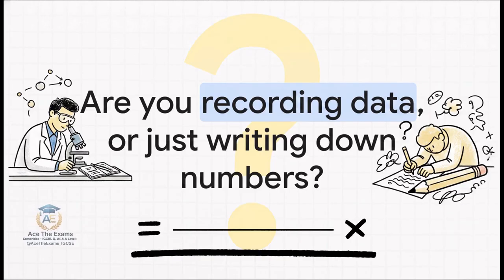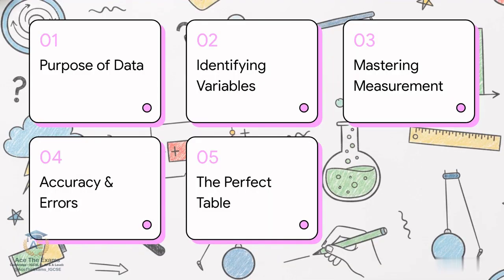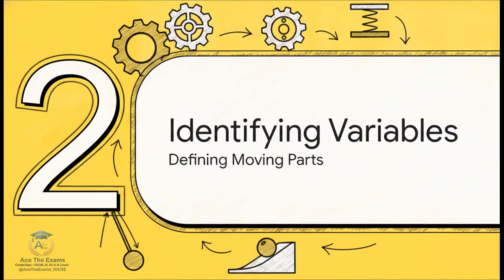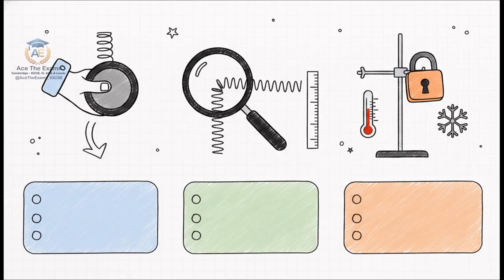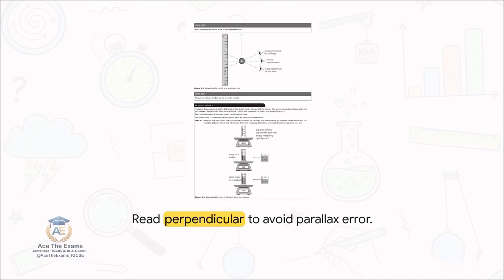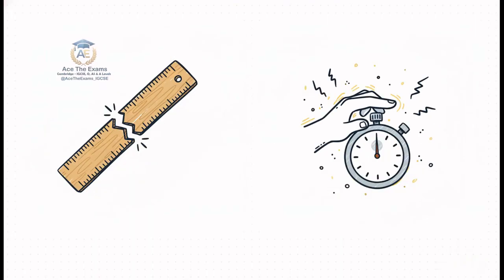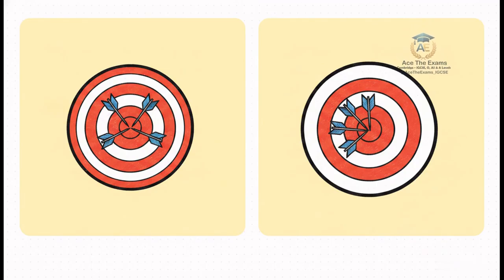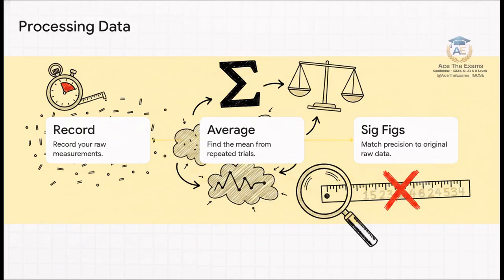Working with Data Physics 0625 | IGCSE | Ace The Exam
Working with data physics 0625 for @@phrase1@@.
This @@phrase3@@ lesson explains working with data with syllabus-focused revision, exam technique and past-paper style practice.

Chapters
00:00 Intro
03:15 Section 1
06:30 Section 2
09:45 Section 3